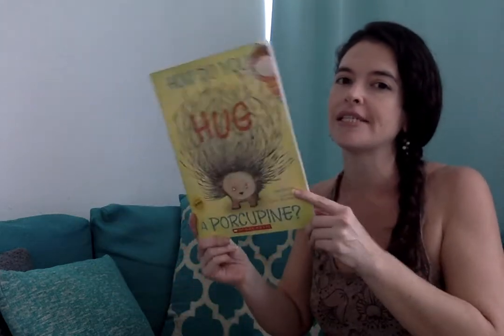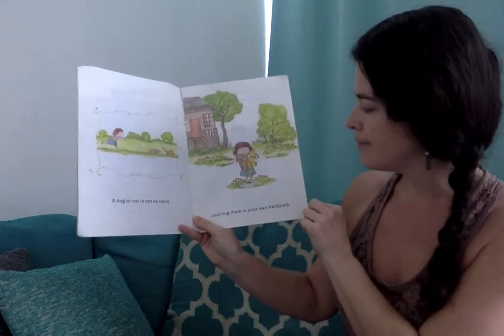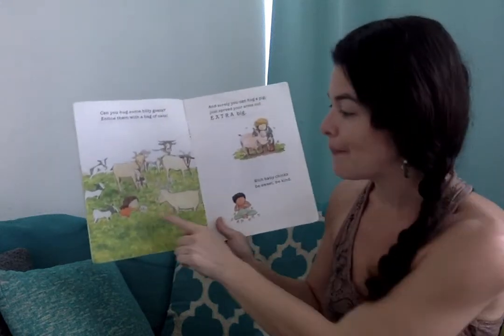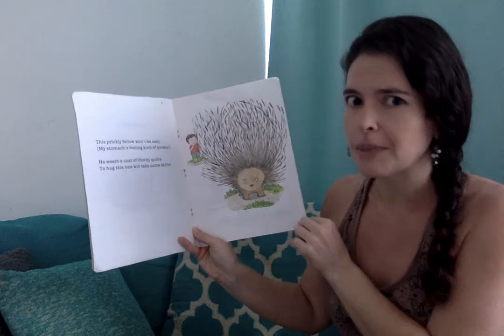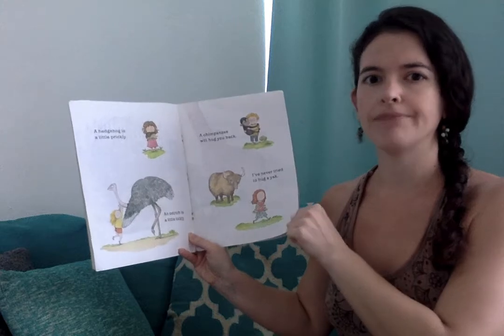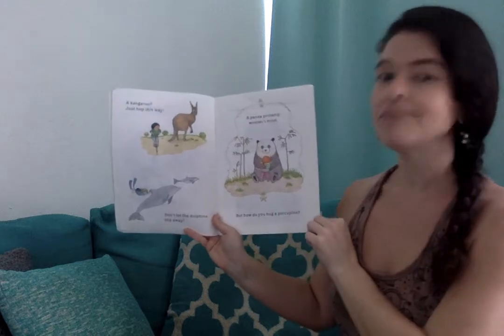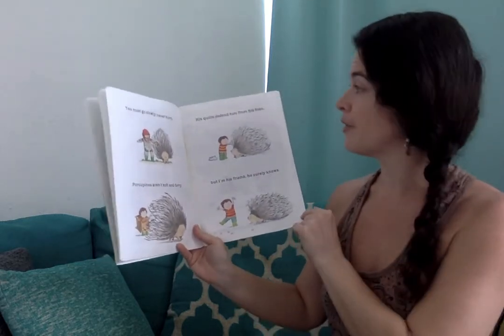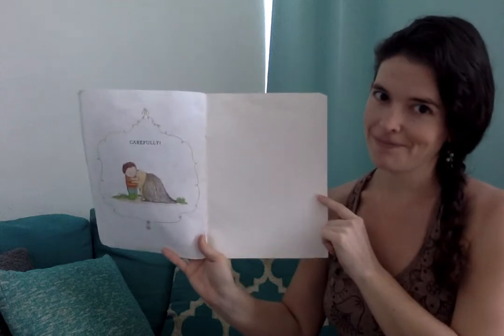How Do You Hug A Porcupine? by Laurie Isop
Virginia reads:
How Do You Hug A Porcupine? Laurie Isop